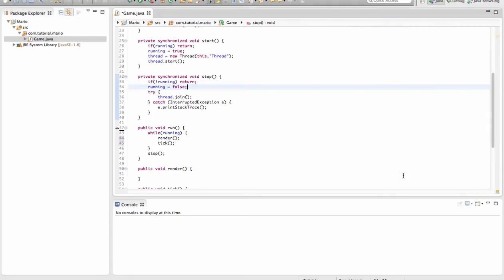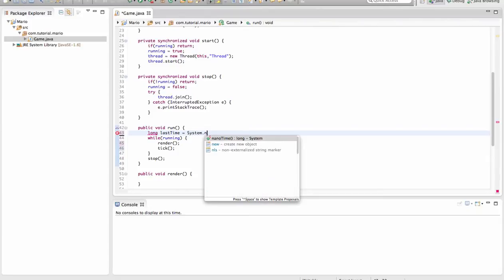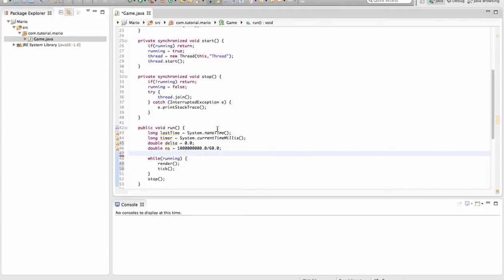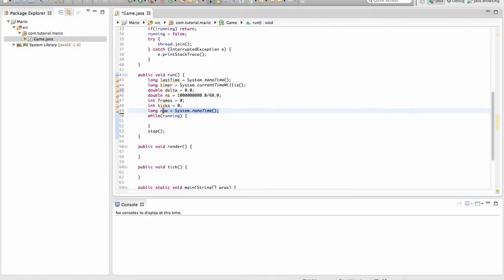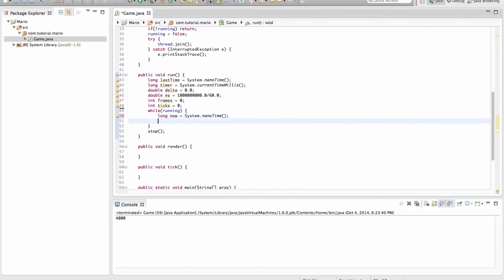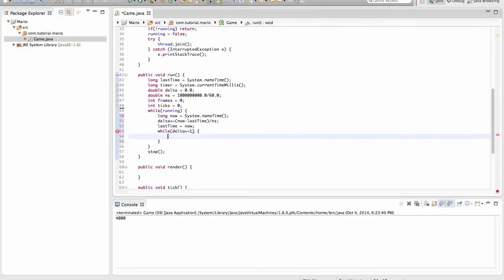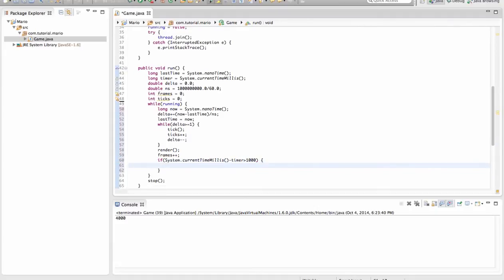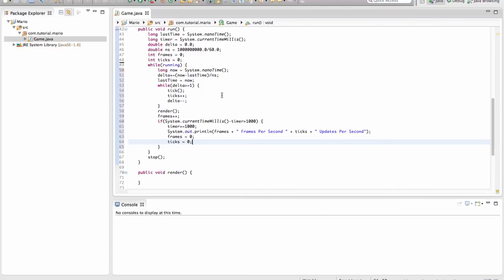"Java Programming Tutorial" | "Super Mario Game" #7 | Timer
Welcome to episode 7 of our Super Mario game in java tutorial! In this episode, we will be creating a frames per second and an updates/ticks per second timer.

Next video will be a gaming video (most likely happy wheels).